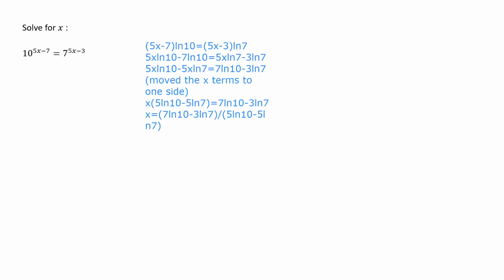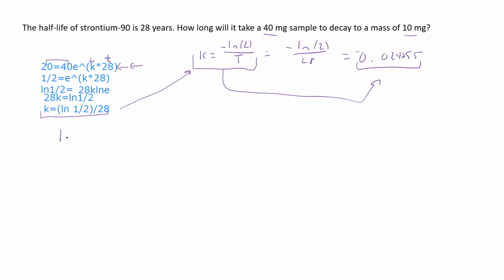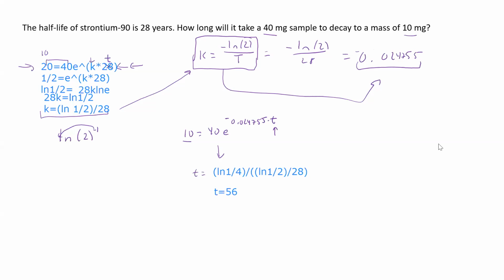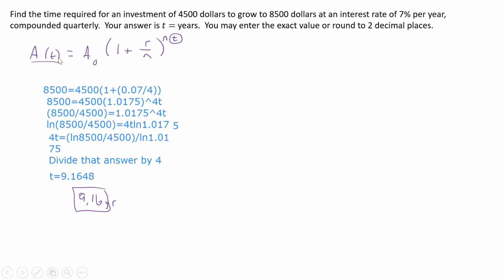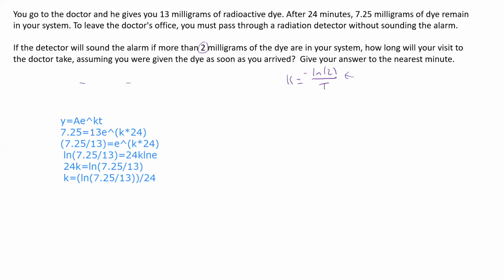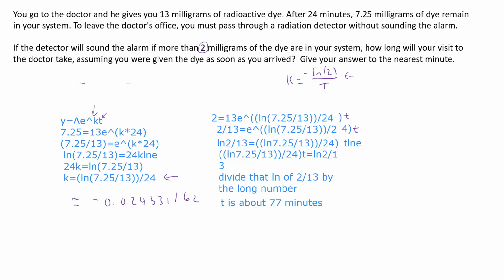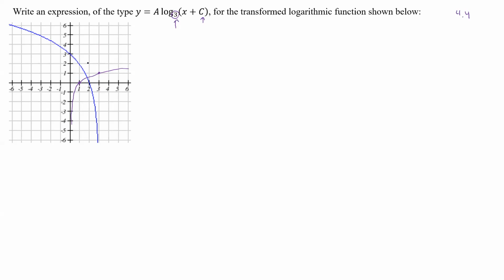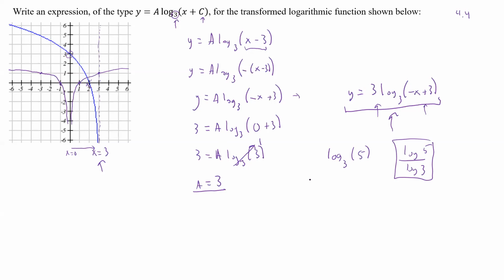Chapter Review 4 Pt 2